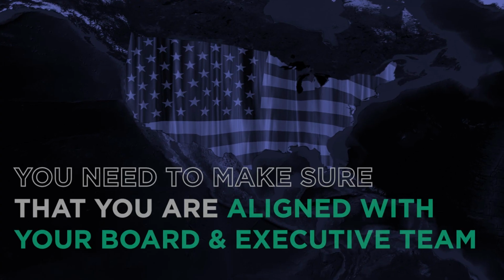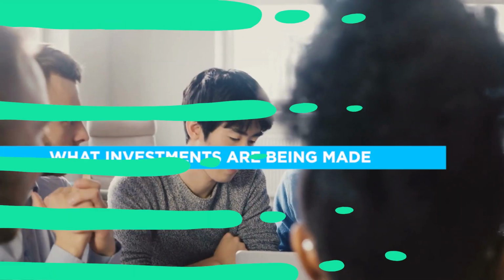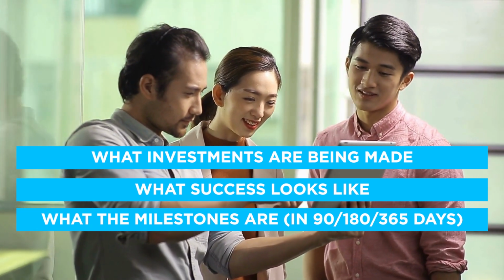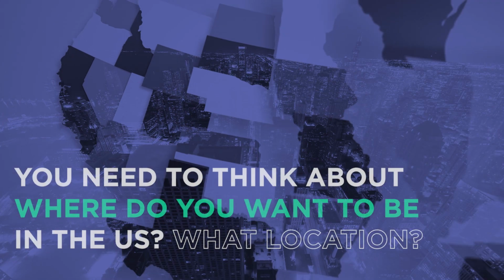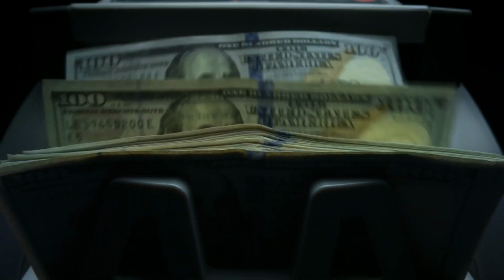5 Tips to Ensure a Successful US Expansion | Part Three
Once the decision is made to expand into the US market, what needs to be done to ensure that this transition is as smooth as possible?

In the final video of our ' US Expansion series', Chris Reisig, Operating Partner at Jungle Ventures, shares five essential tips that founders should keep in mind to ensure a successful US expansion.

0:00 - How to ensure a successful US Expansion
0:20 - You need to have a plan
0:59 - Invest in customer success early
1:57 - Define what success looks like
2:30 - Spend enough time on recruitment
3:46 - Knowing 'where' you want to be in the US
5:03 - Be patient
5:24 - Thanks for watching!

Jungle Ventures is a Singapore based Venture Capital Firm that invests in regional or global technology category leaders from Asia.

We collaborate closely with Founders to build the intrinsic value of their company by building a scalable organization and providing dependable long-term capital.

We have grown to become one of Southeast Asia's largest independent venture capital firms.